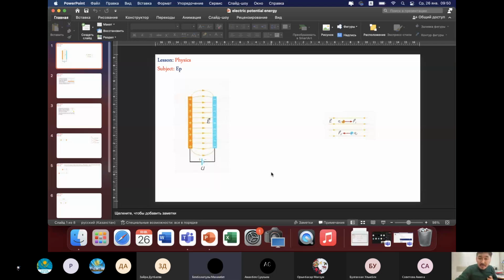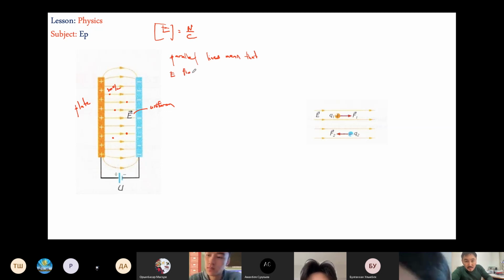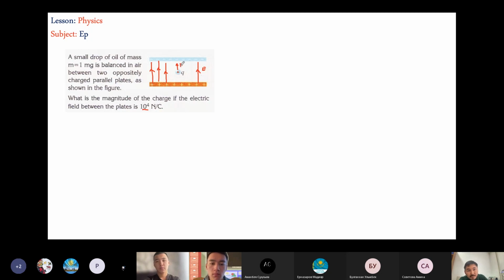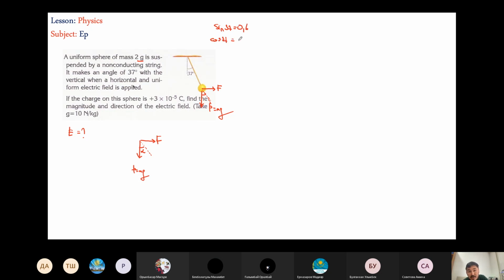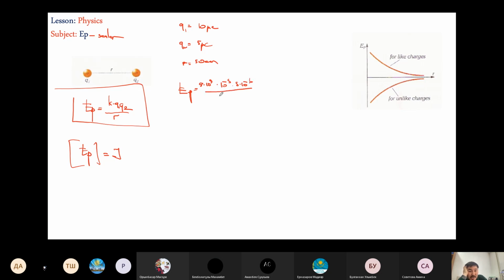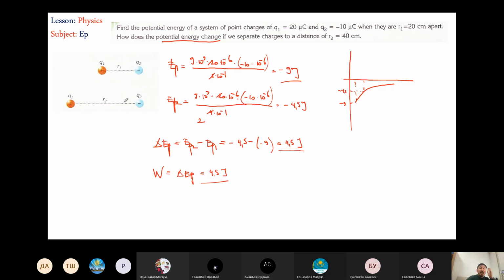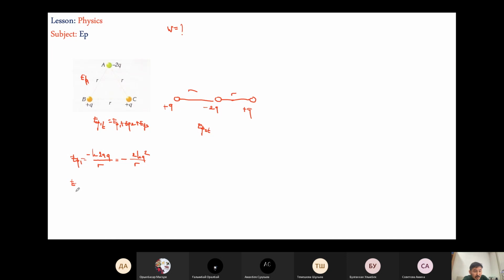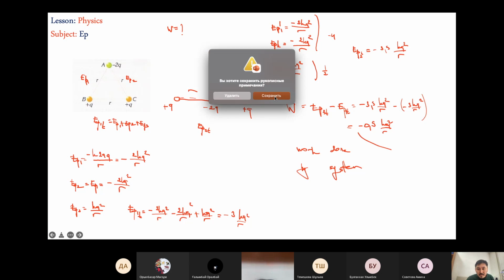Electric potential energy